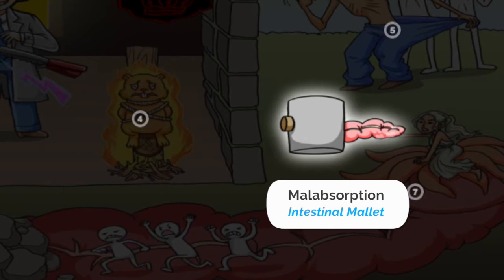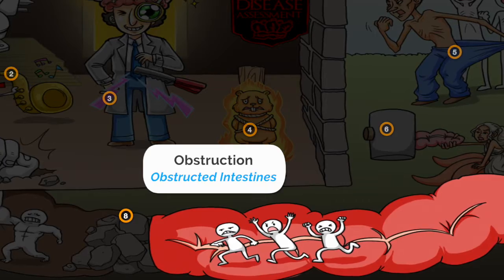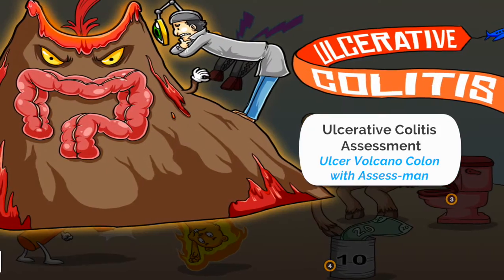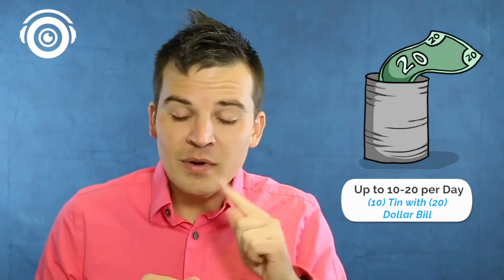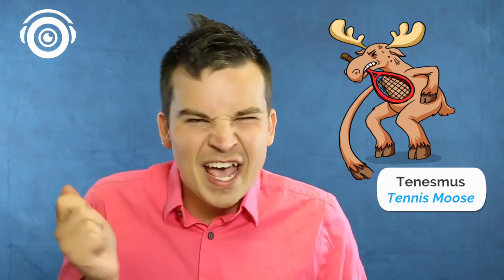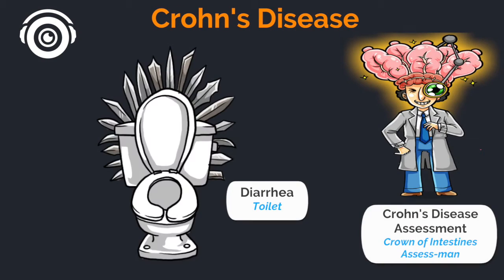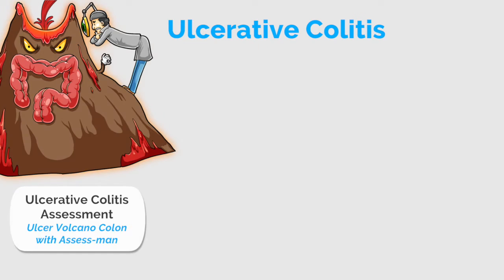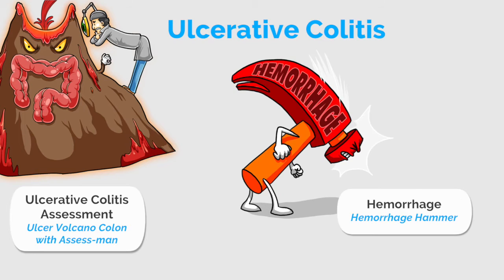Crohn's Disease vs. Ulcerative Colitis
In this video, we'll teach you the key differences between Crohn's Disease & Ulcerative Colitis using the Picmonic Learning System!

LET’S CONNECT!